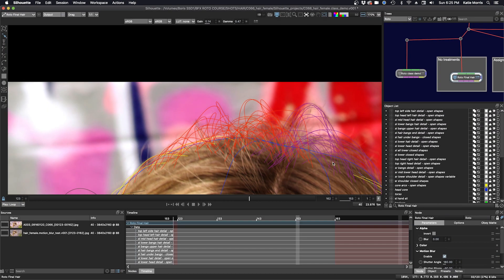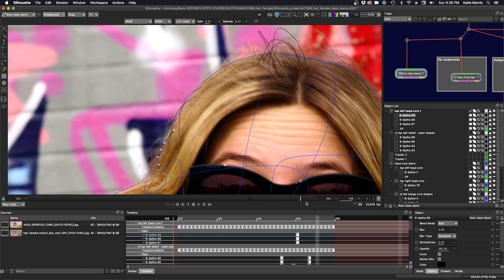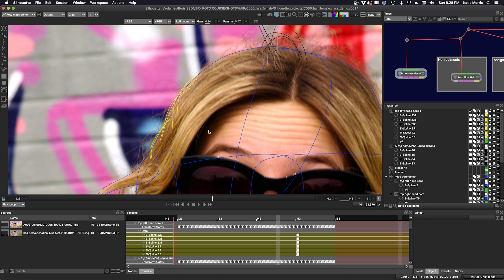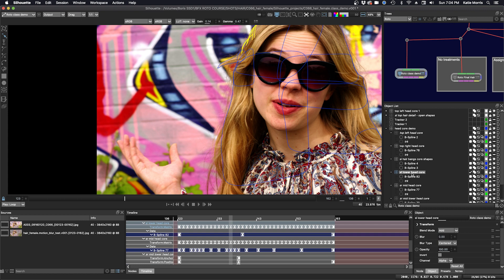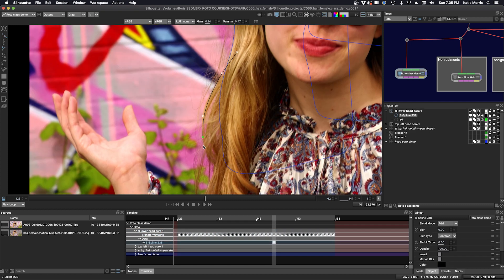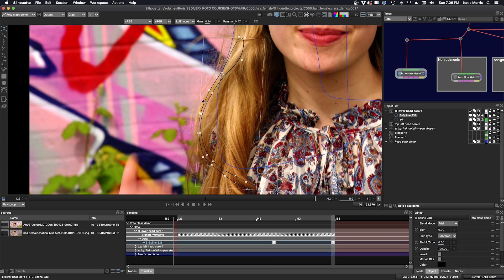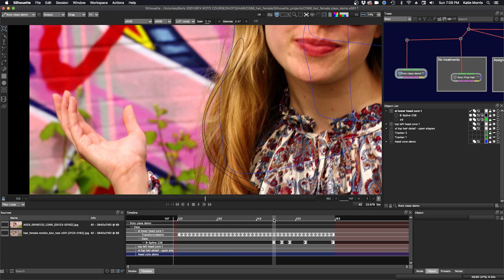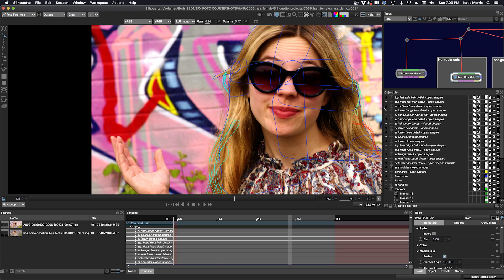Silhouette Essentials Roto - 05D Filling in Hair [Boris FX rotoscoping]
This is the free version of Silhouette Essentials - Roto with Katie Morris, digital VFX artist and trainer.  Following on from the previous exercise, we add more arcs to the left side of the head. Doubling or quadrupling these shapes is effective with the multiframe tool. To complete this side, we add in larger closed shapes for opaque strands, recycling existing tracking data to work fast.

Chapter List
00:10 Adding more hair arcs
02:56 Closed Shapes for hair strands